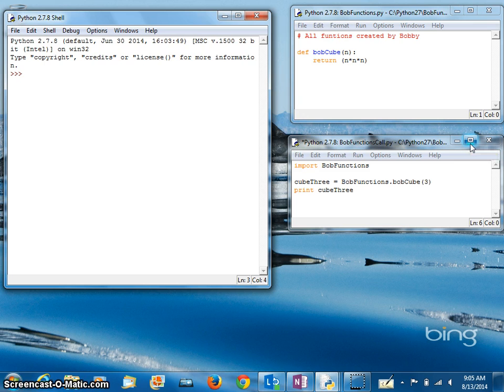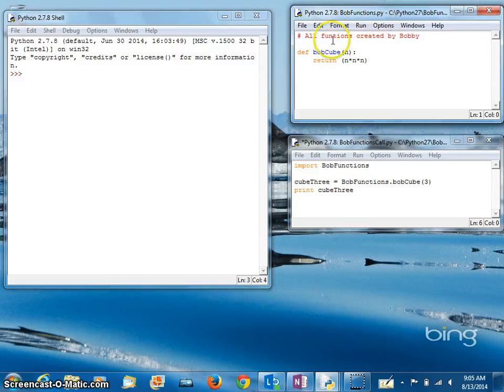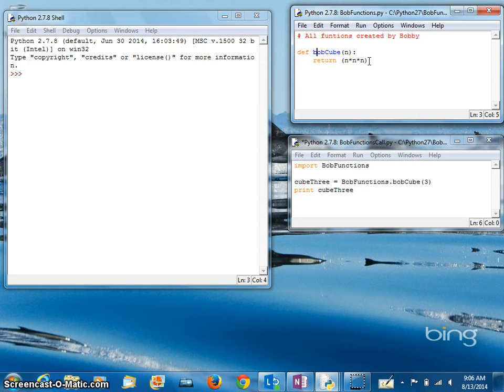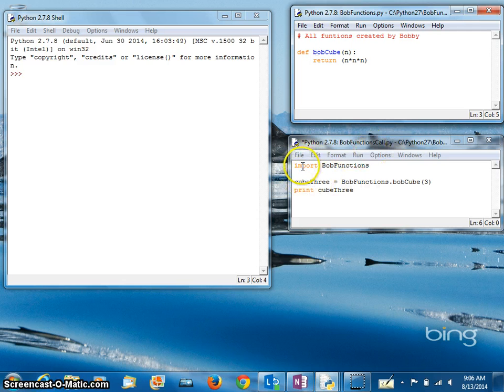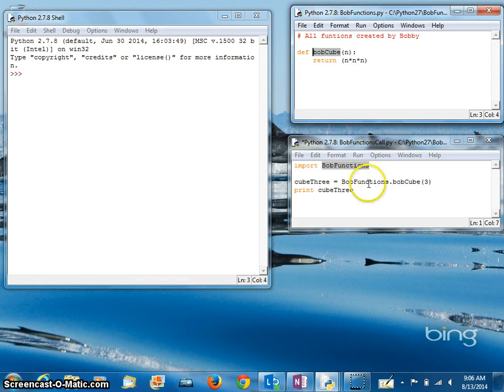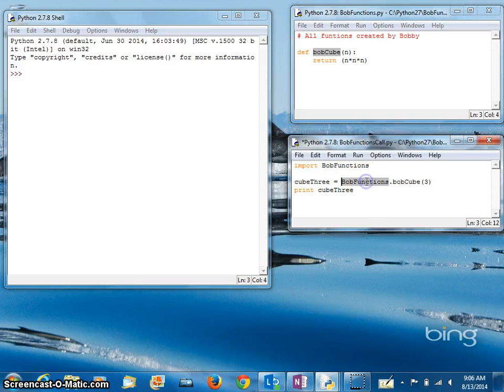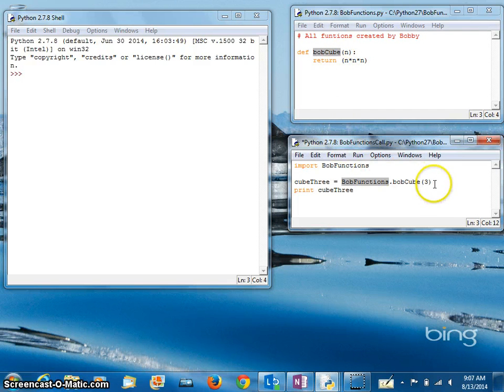Python Tutorial 011 - Passing parameters across files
Make functions in a file and call then from within another file